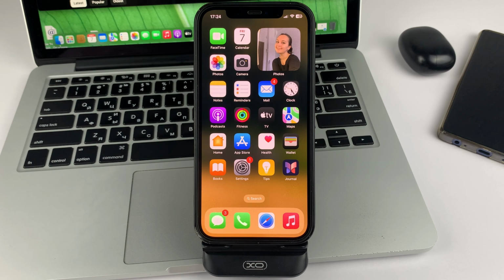How To Remove End To End Encryption In Messenger - Full Guide